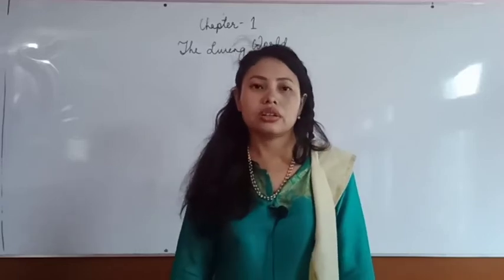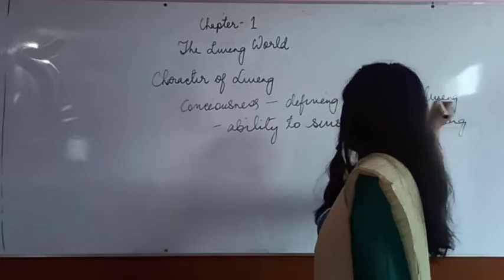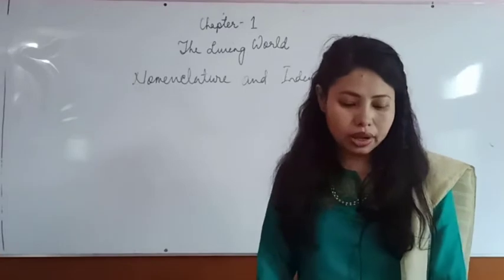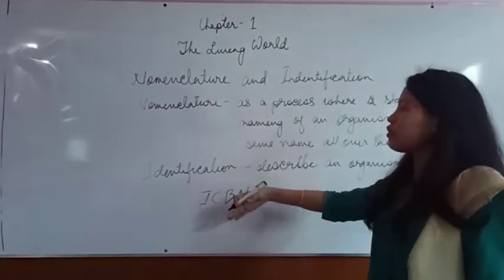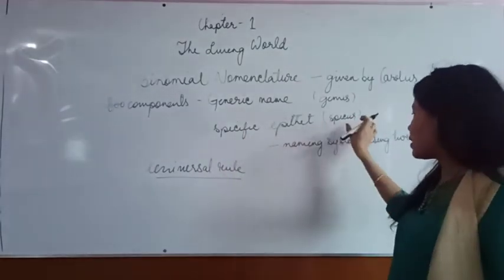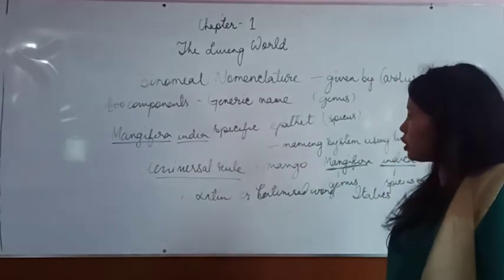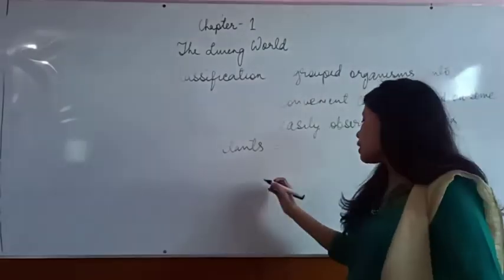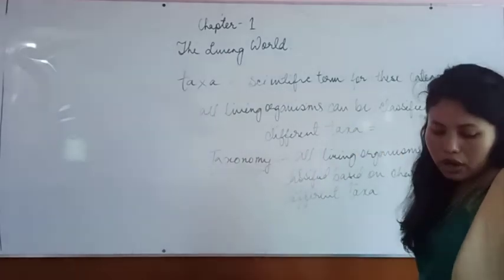SPRES XI BIOLOGY // THE LIVING WORLD // PART B